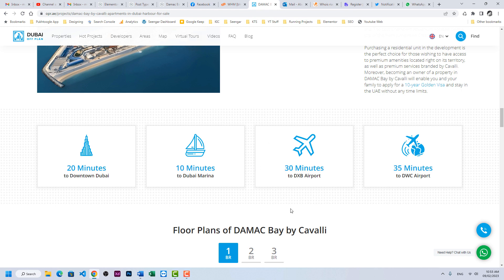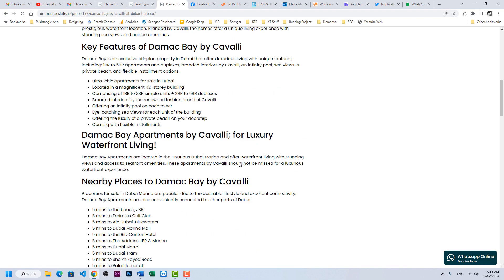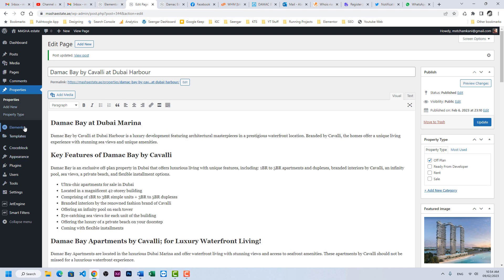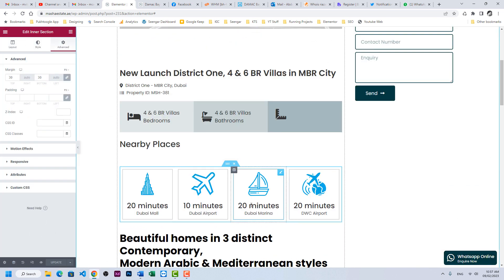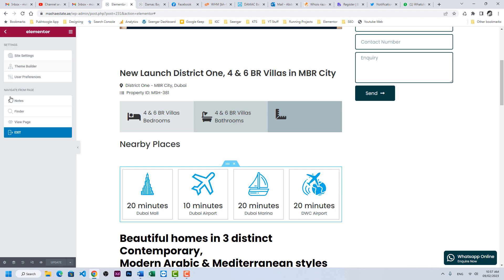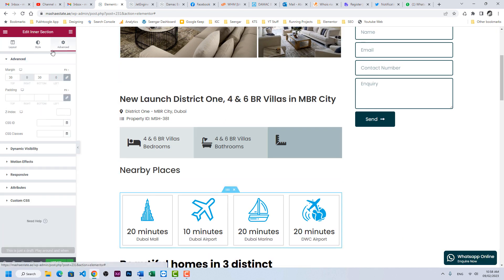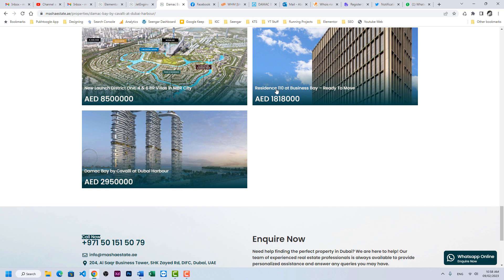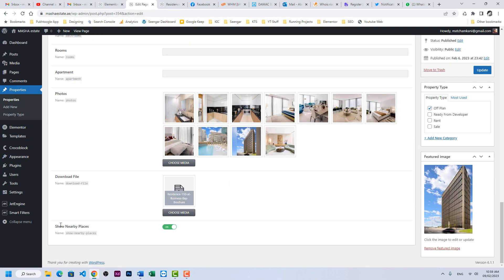Dynamic visibility for Elementor | Show & hide elements with Switcher | Crocoblock JetEngine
Tired of manually controlling which elements are visible on your Elementor page?

Now, with Dynamic Visibility for Elementor by Crocoblock JetEngine, you can automate this process!